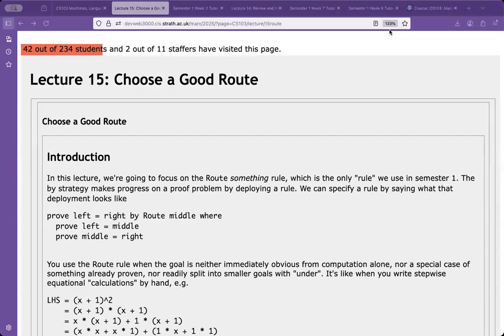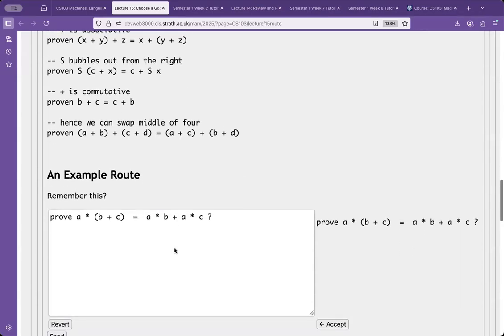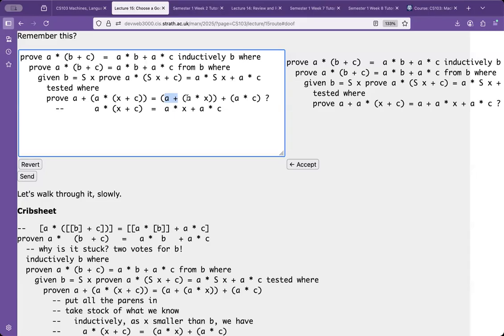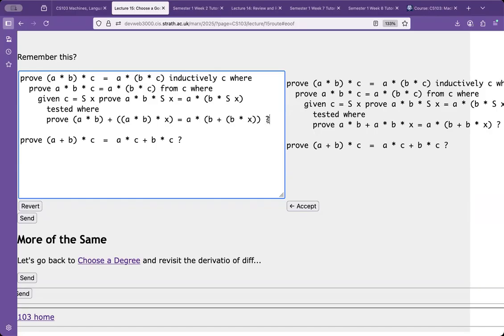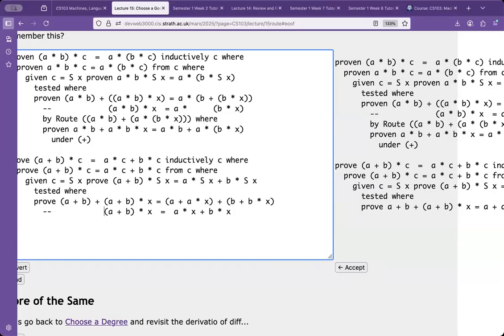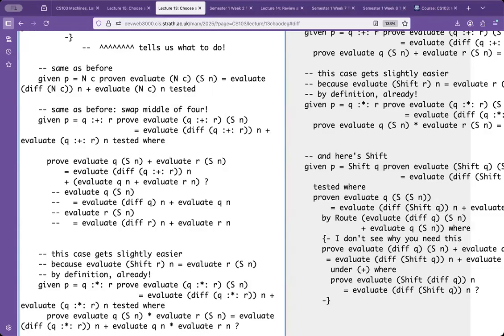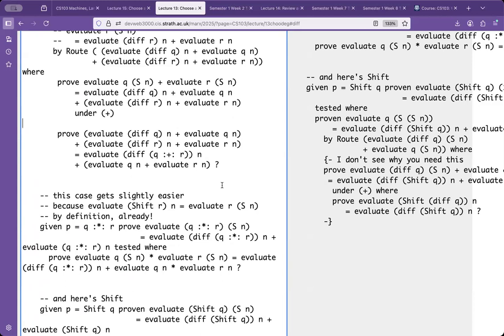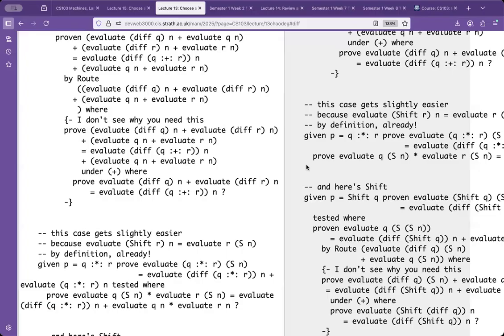CS106 25/26 15. Choose a Good Route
in which we explore strategies for making progress in equational proofs